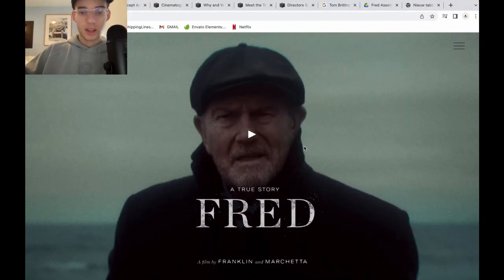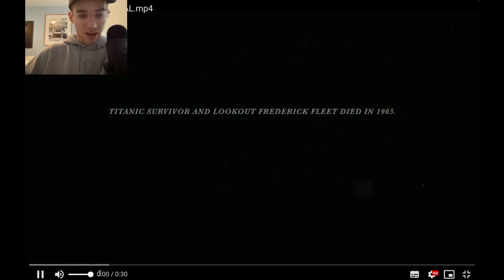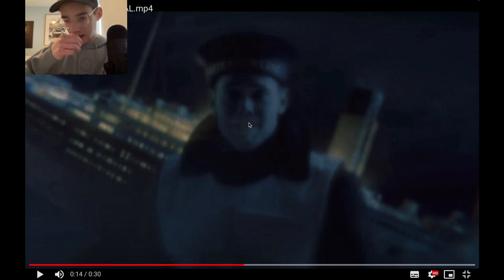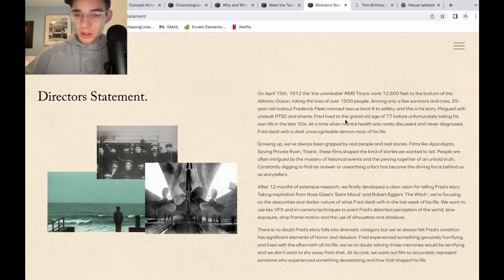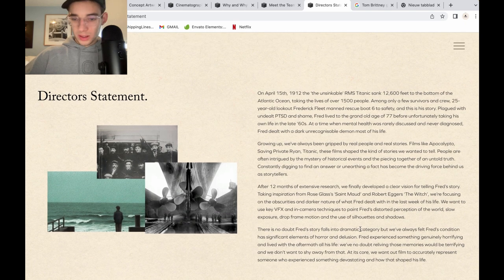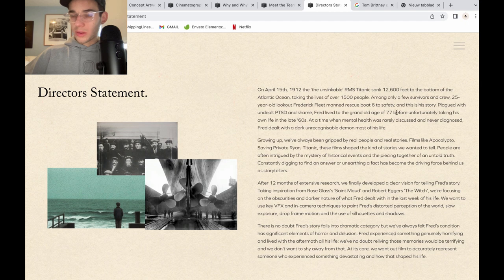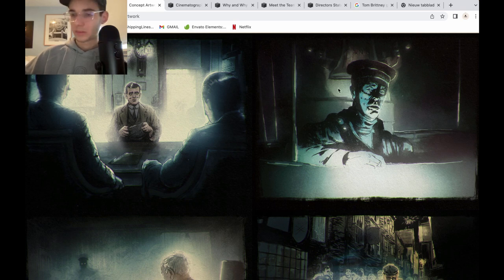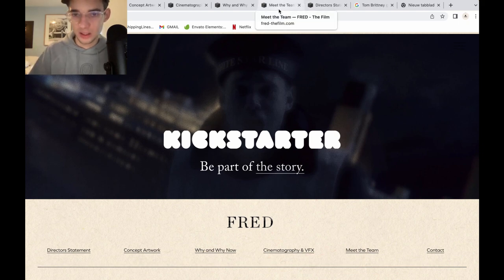Talking About Project Fred The Story Of Titanic LookOut Frederick Fleet.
so in this vid we talk about Project Fred a short film made by fredthefilm.
im extremely hyped for this project as you will see in the vid.
il share my opinion and thoughts in this vid and mostley how hyped i am so please leave also in the comments what you think thx yall.